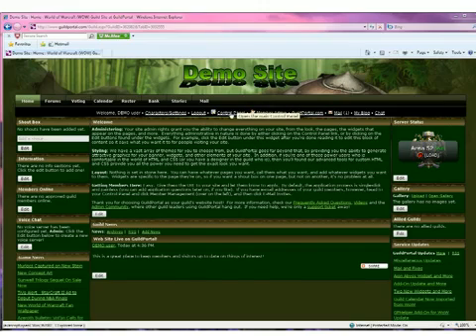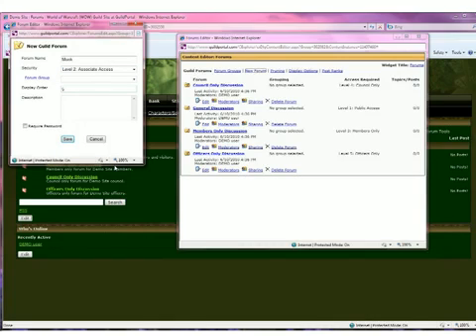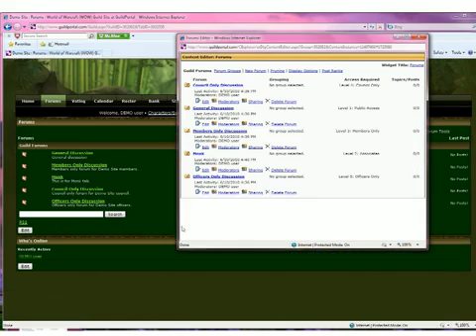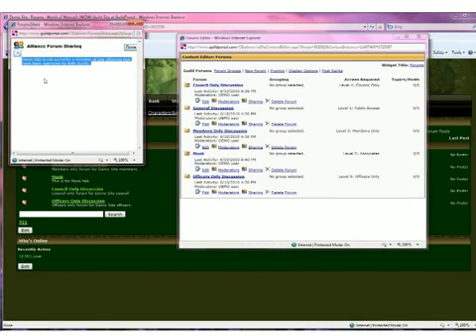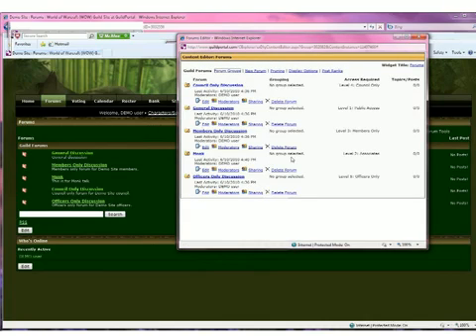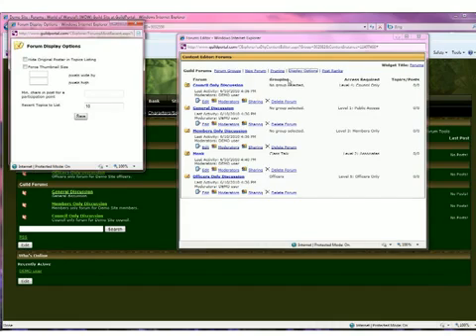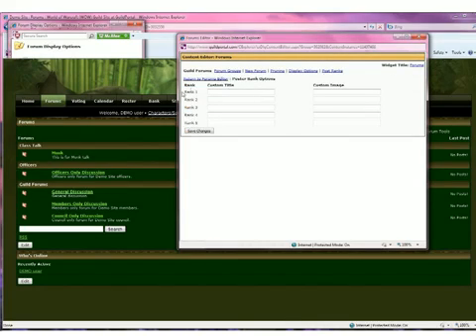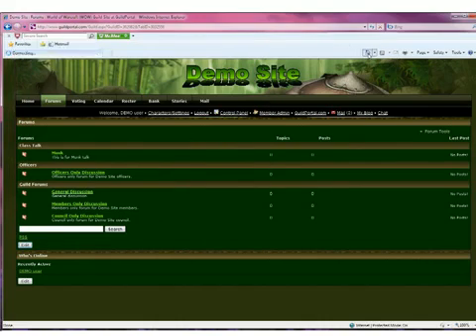Forums Admin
This shows the GuildPortal admin how to administrate their Guild
Portal Guild Site Forums